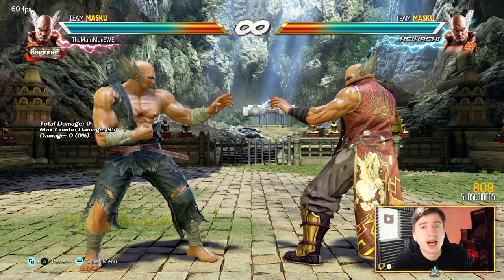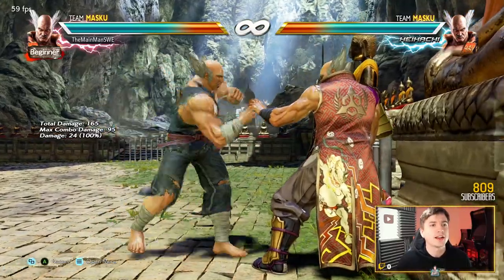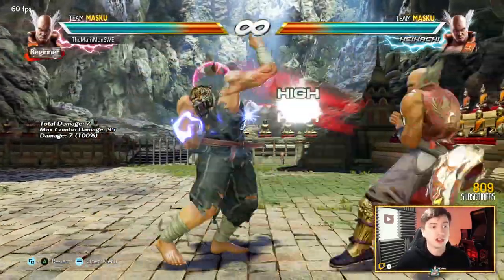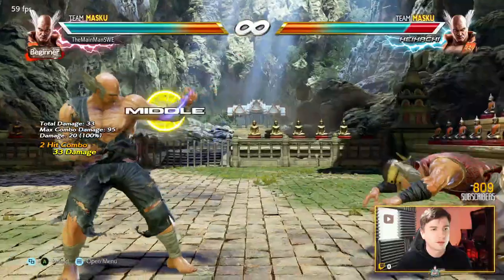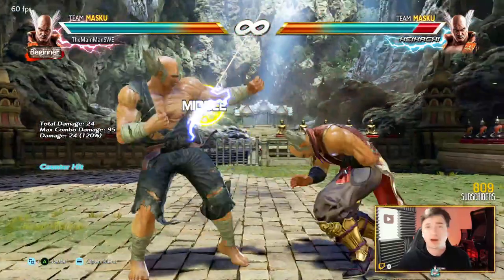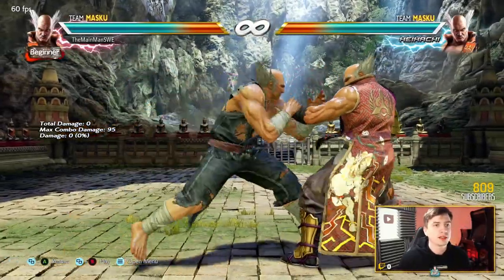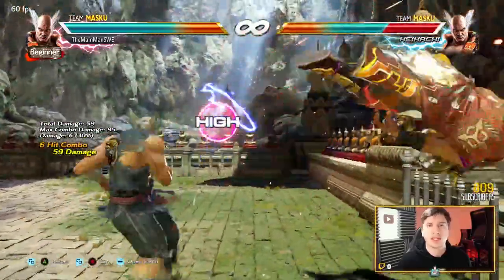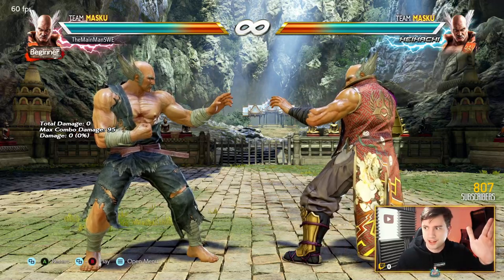How to Play & Beat Heihachi | 8 Min Guide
How to beat Hei starts at 7:15